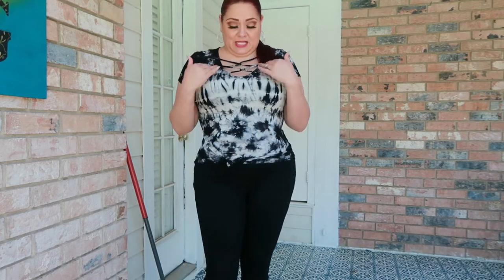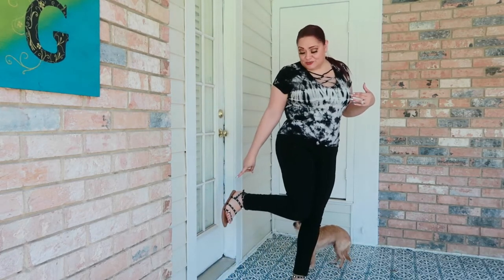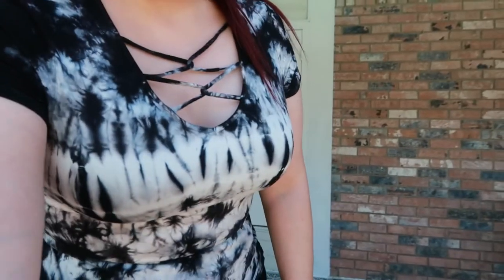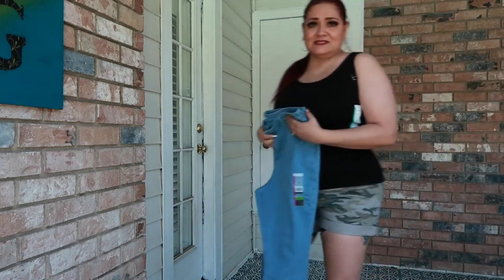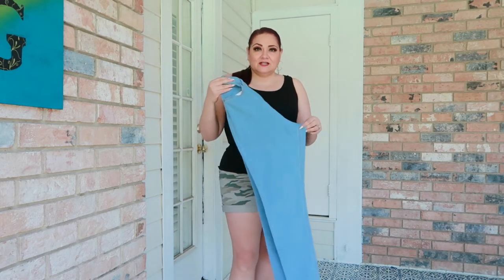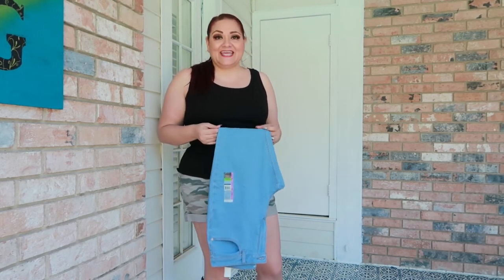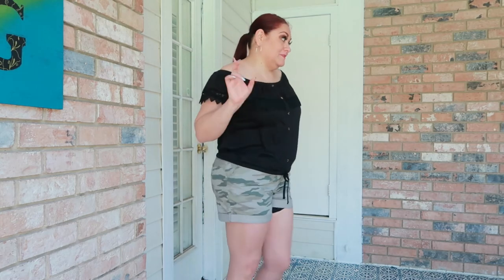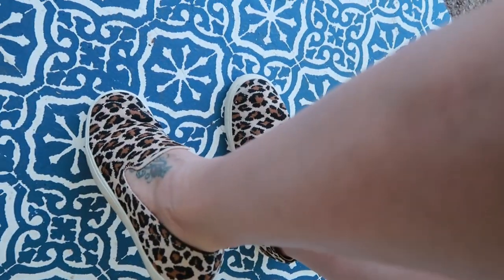WALMART HAUL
Hey everyone!!

 About Us, If you’re new here, Hi I’m Bianca and this is our family channel. We are from Dallas, Texas. My husband’s name is Robert. We have a daughter in high school her name is YaYa and a son is in college his name is Xavier. He goes to school in Corpus Christi, TX. We are super proud parents and we do anything and everything for our family.

On our channel, you will see a little bit of everything. Cooking, cleaning, family outings, and just us being a typical family.

 Please stay safe with everything going on right now. I know it’s a scary time for all of us. If you can practice social distancing and check on any family or friends that may need your help.

With open arms, we welcome you to join our familia.